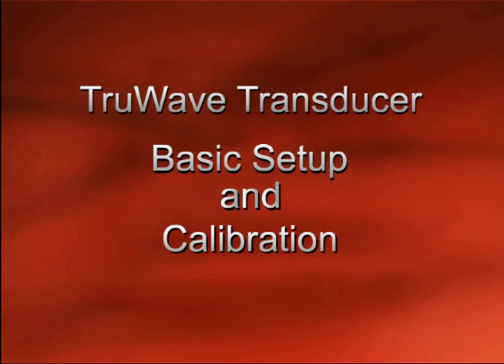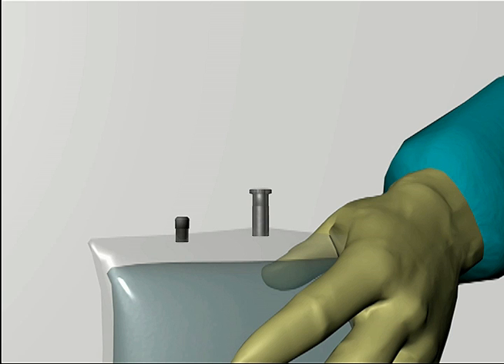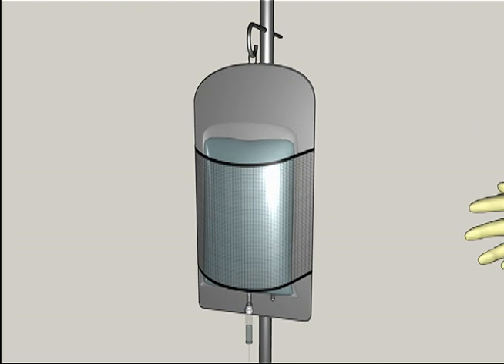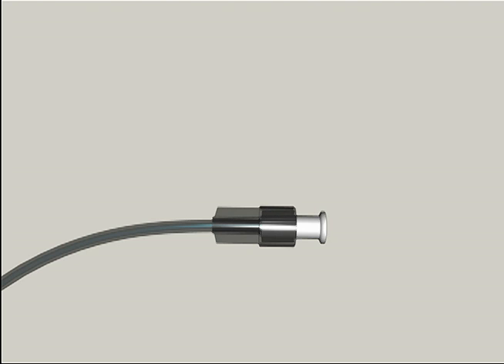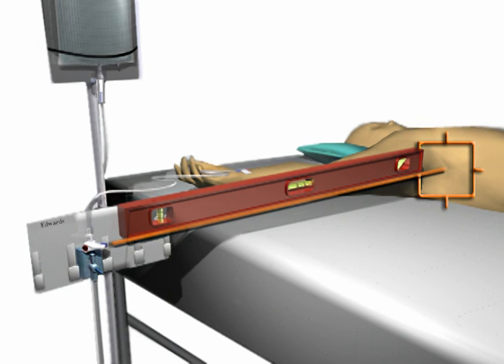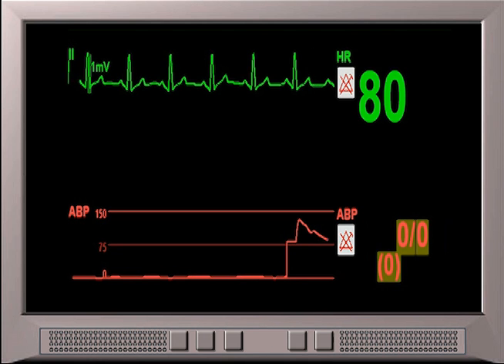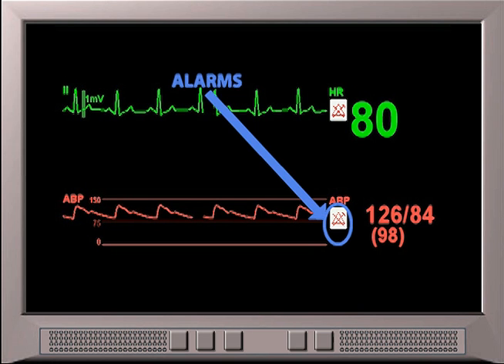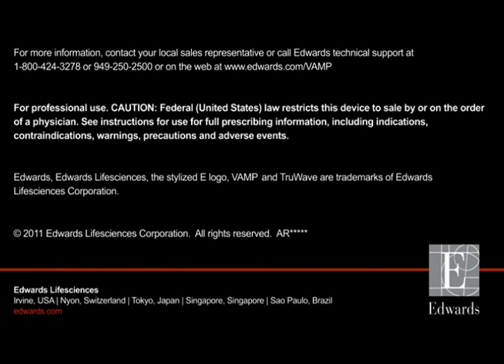truwave final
Medical Animation for Edwards Life Science